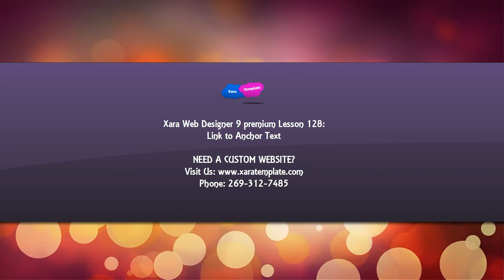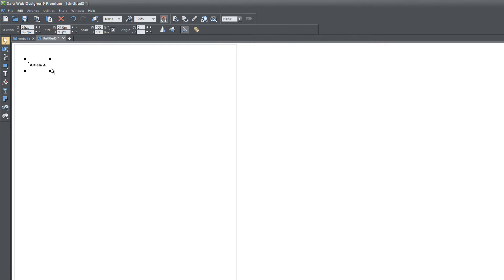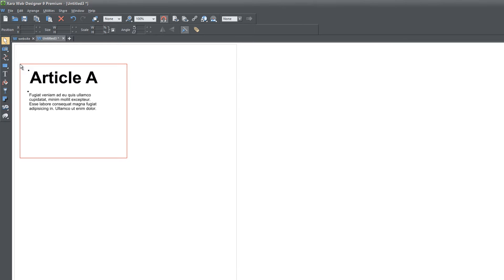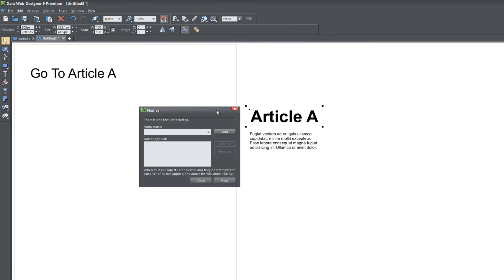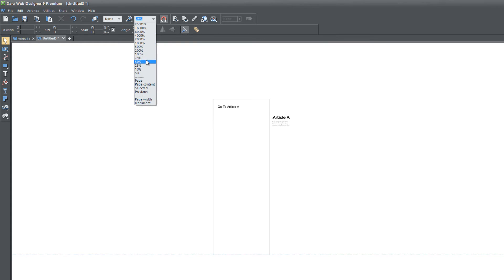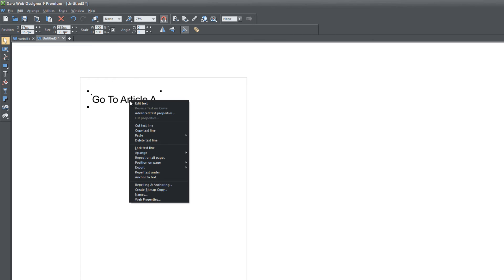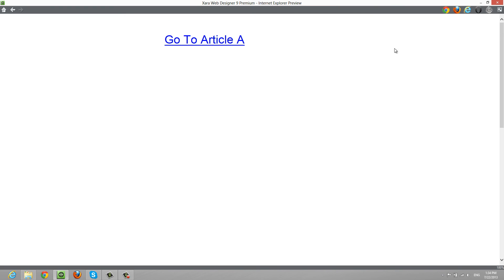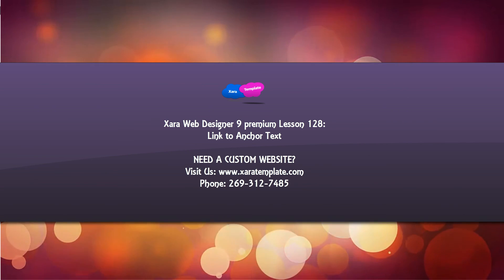Web Design Tutorials for Xara Web Designer 9 Premium Lesson 128: Link To Anchor Text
Web Designer Tutorials for Xara Web Designer 9 Premium. This tutorial will go over the process of making a hyperlink that scrolls page to a specific article. The method used is referred to as link anchor text in other words its text that takes you to another piece of text on the page typically some kind of article. The first thing you have to is create a section of text with a title and then position it on your web page where you want it to appear. Secondly you have to give the title a name by using the names dialogue box to apply a name. After you give the title a name we have to create another title that will behave as a link to go to that article. In order to do that you just right click on the text and under the link tab in web properties choose the option that says link to anchor and choose the name you applied to the article you want to go to when text is clicked.